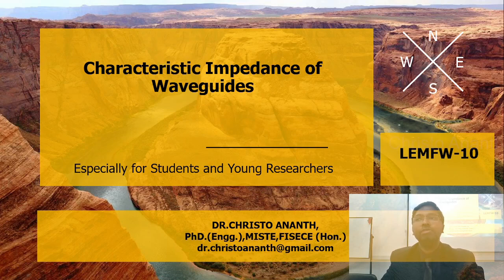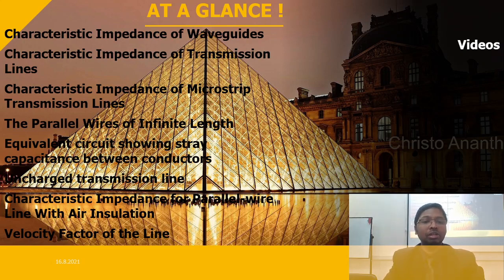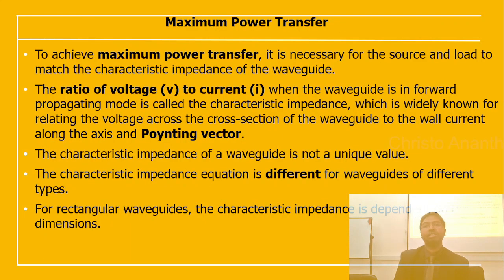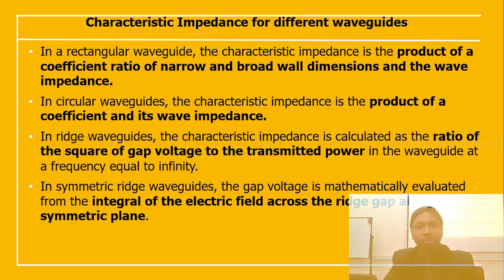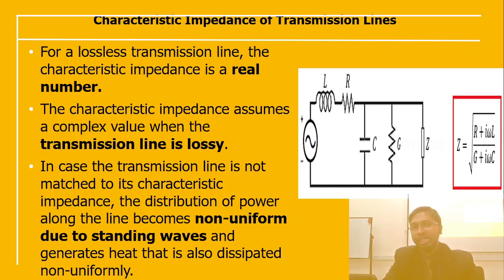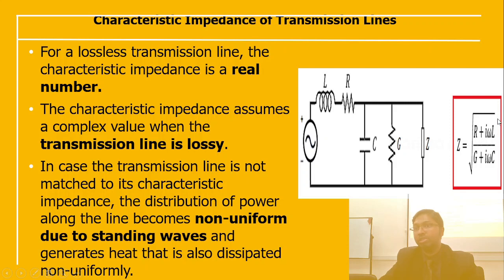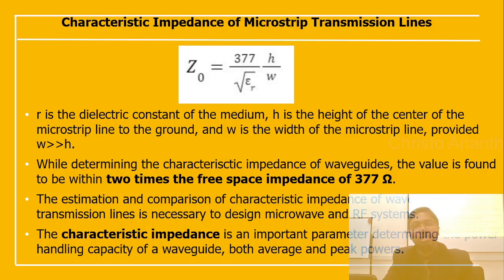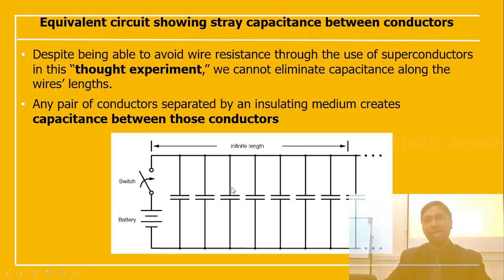Christo Ananth - Characteristic Impedance of Trans Lines - Electromagnetic Fields and Waveguides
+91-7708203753